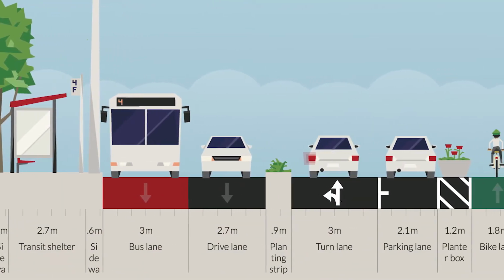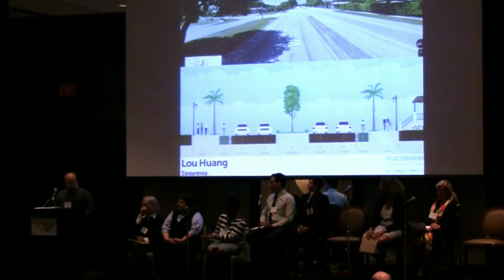Placemaking Roundup - Lou Huang, Streetmix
"We all know streets are incredibly important public spaces, but I thought it was a shame that we confined this discussion to a single room at a single point in time." - Lou Huang talks about the development of Streetmix—a free interactive online tool to enable greater public participation in street redesign (check it out

This presentation was part of a "roundup" of Placemaking projects by members of the Placemaking Leadership Council at its second meeting in Pittsburgh in September, 2014.

More great content is coming soon, and you can follow Project for Public Spaces @pps_placemaking on Twitter and Instagram,